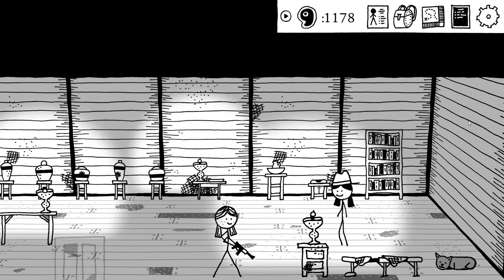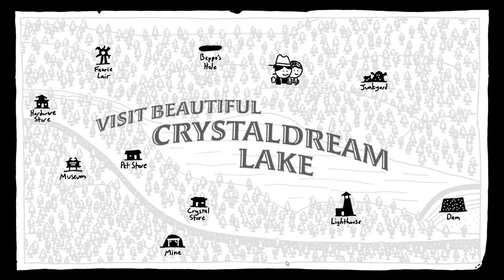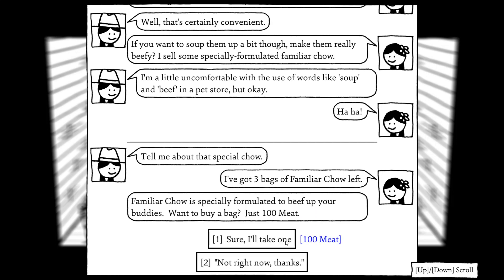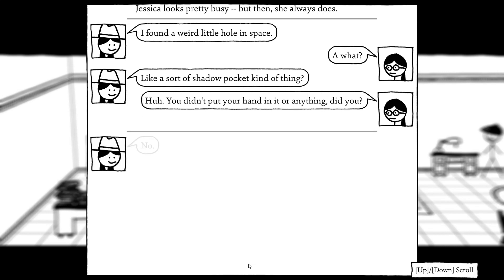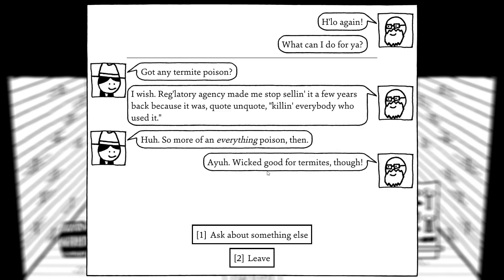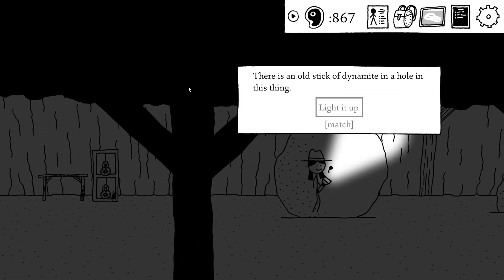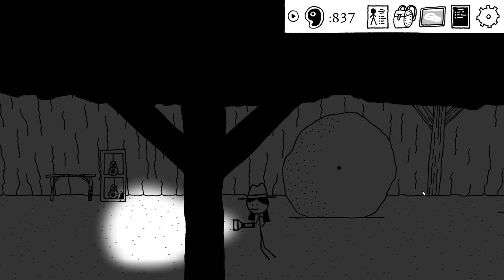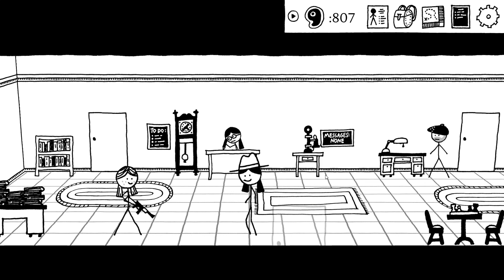Greta's Compassionate Pet Store - Let's Play Shadows Over Loathing Blind Part 16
In this episode, I get a new familiar and make a tiny bit of progress on the geode quest. A tiny bit.